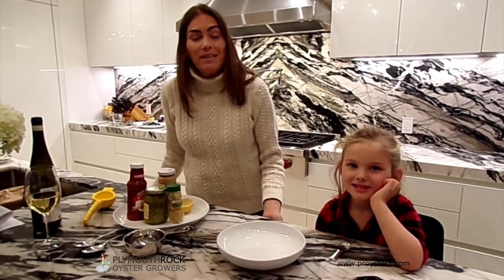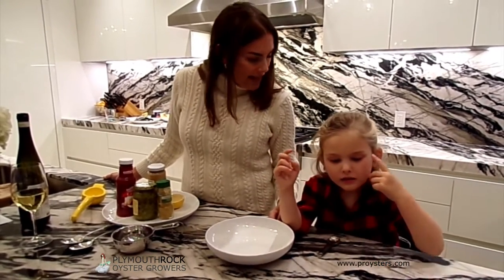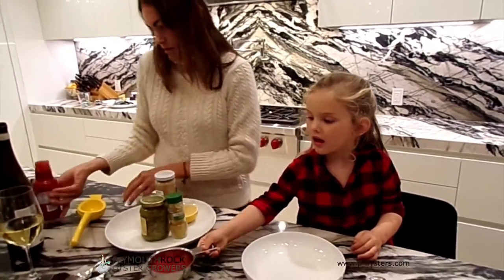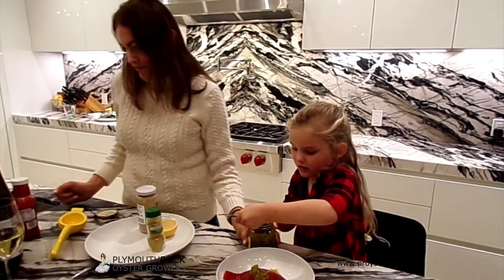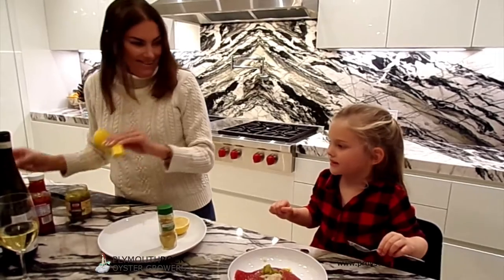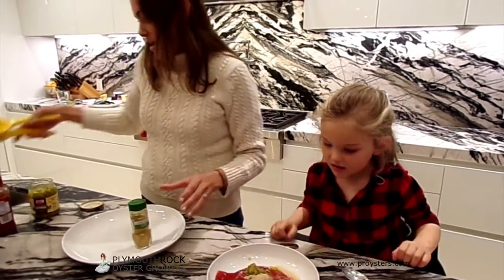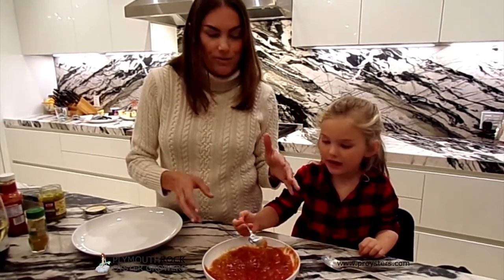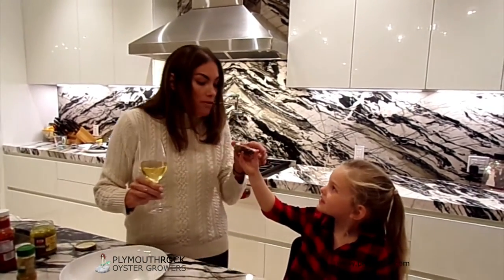Simple Super Sauce for Oysters - Plymouth Rock Oyster Growers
"The best oysters you will ever taste!"
Courtney Doyle Bisset and her daughter Isla demonstrate a simple recipe for a great sauce for raw oysters.

for delicious recipes for both cold (raw) and hot (cooked) oysters.

Plymouth Rock Oyster Growers is located in Plymouth Massachusetts. Well known as a wholesale supplier of fresh oysters to restaurants, we are pleased to offer retail sales of our delicious oysters! Fresh oysters delivered from our farm to your table. Plymouth Rock Oyster Growers is a family owned and operated oyster farm located in Duxbury Bay Massachusetts off Cape Cod. Grown in the cold, pristine waters of  Duxbury, Kingston and Plymouth Massachusetts, the oysters of Plymouth Rock Oyster Growers are cultivated just above the bottom in a nutrient-rich environment nourished by nearby eel-grass meadows.

Our Oysters:
Ichabod Flats, Plymouth Bay Oysters

A larger half-shell, Ichabod Flats, Plymouth Bay Oysters are harvested when they reach a more traditional size. Exhibiting the hallmark blend of salinity and sweetness found in all PROG oysters, their distinctive taste and great texture make Plymouth Bays the perfect half shell.

Current market size: 3.5 – 4

Nauti Pilgrims

Named in honor of local history, Nauti Pilgrims are turned often during growth so that they develop a nice, rounded cup. They, too, feature the perfect flavor combination of sweetness and saltiness, but provide a smaller, yet equally pleasing, mouthful of enjoyment. Perfect alone, their flavor is heightened when paired with a sweet/tart cranberry mignonette that plays perfectly on their brininess. A favorite of the ladies!

Current market size: 3

Saquish Head Oysters

Grown in trays in a secluded area off Saquish Head, a peninsula at the entrance to Plymouth Bay, these oysters feature a very deep, dense shell, which, when opened, reveals an incredibly plump oyster. Once they reach the perfect size, they are gathered and stored in the water column to be cleaned by the surging and ebbing tides.

Undine Sea Sirens

Grown suspended above White Flat, known for it’s beautiful, clean bottom, Undine Sea Sirens come to market looking like they’ve been hand grown and selected just for your table. Featuring attractive, bright shells on the outside and clean, clear meats on the inside, their delicate, briny flavor encapsulates the essence of the ocean.

Plymouth Champagne

Grown off the bottom on White Flat, Plymouth Champagnes are the perfect oyster to pair with that well-known, celebratory beverage – or anything else for that matter. Harvested at a size that’s ideal for everyone, these are the oysters to please any crowd.

Plymouth Rock Oyster Growers
21 Center Hill Road
Plymouth, MA 02360